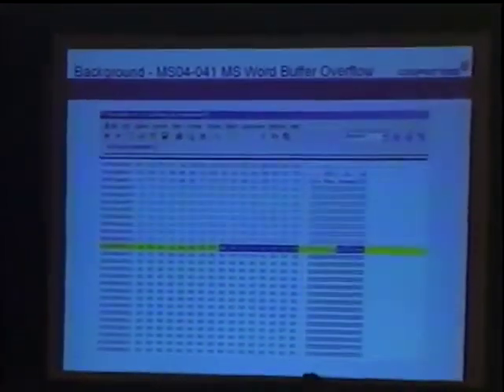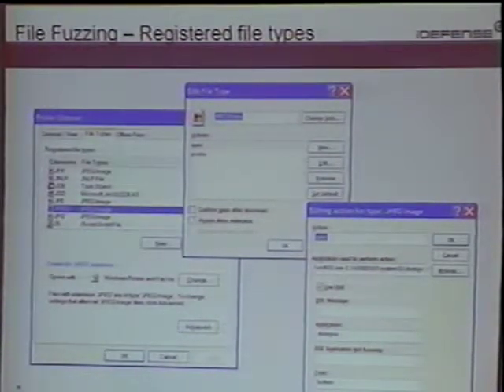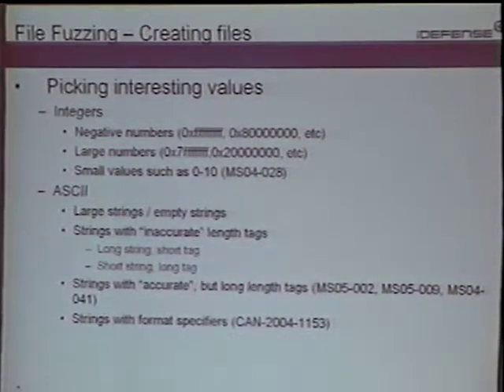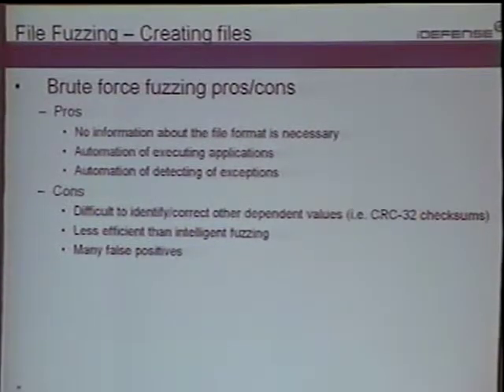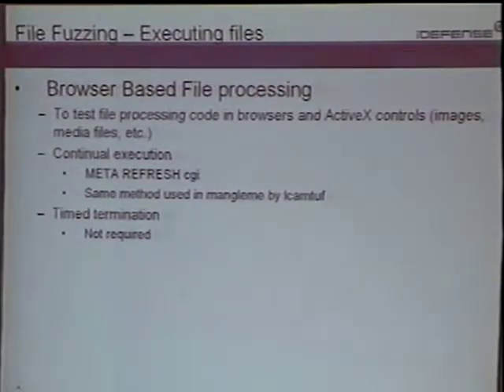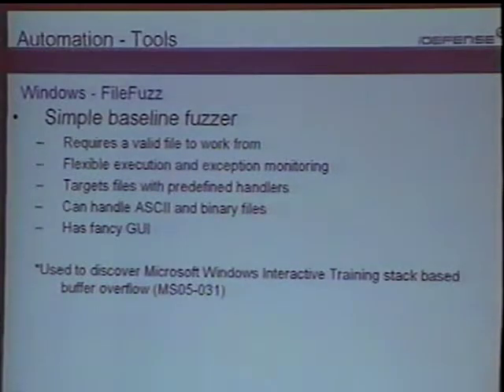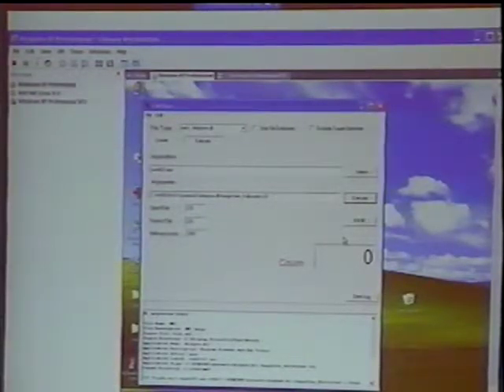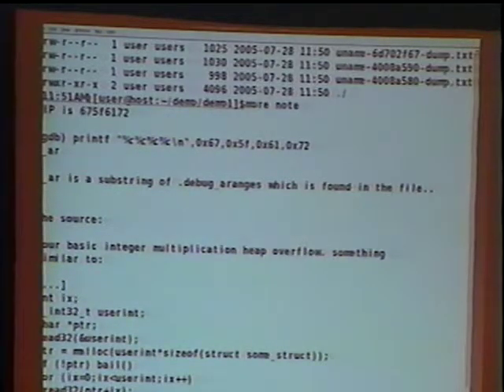Black Hat USA 2005 - The Art of File Format Fuzzing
By: Michael Sutton & Adam Greene